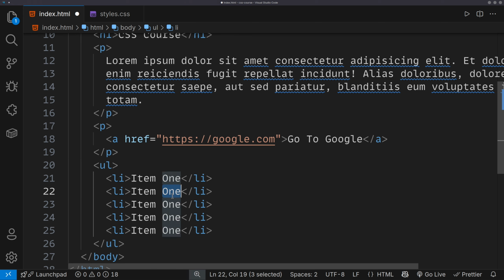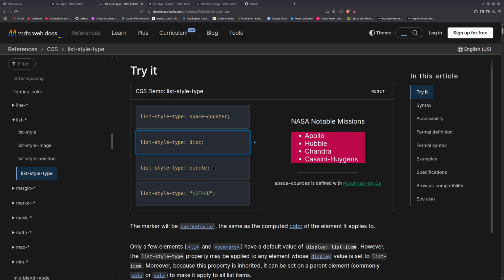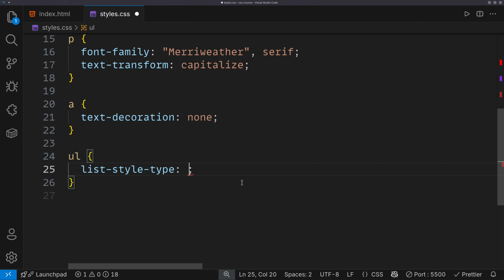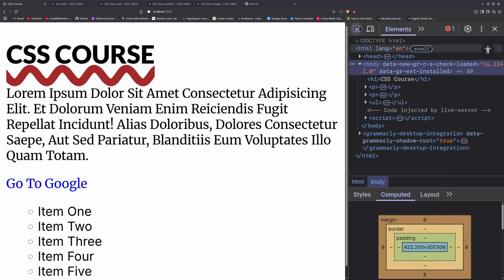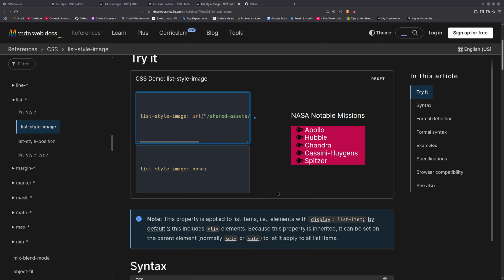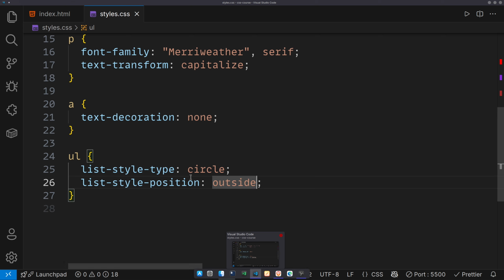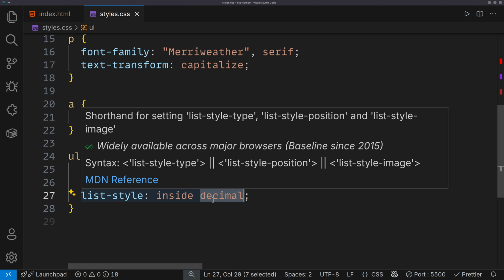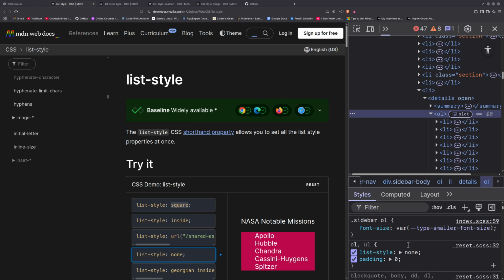Learn list-style in CSS in 10 minutes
In this video we will learn about list-style in CSS.